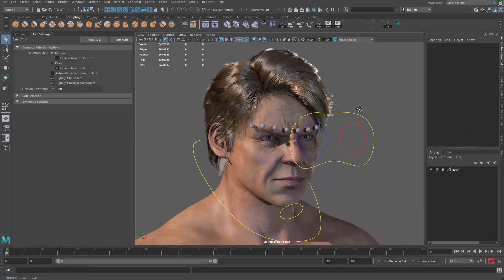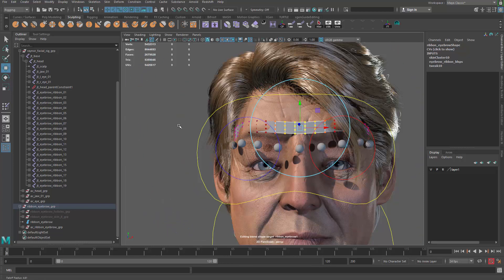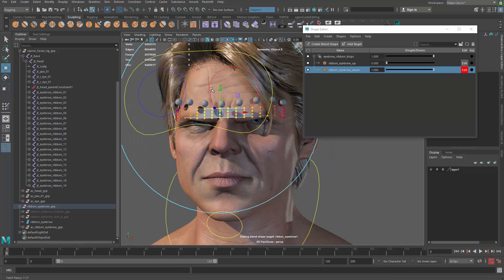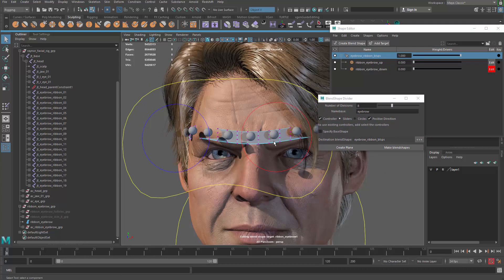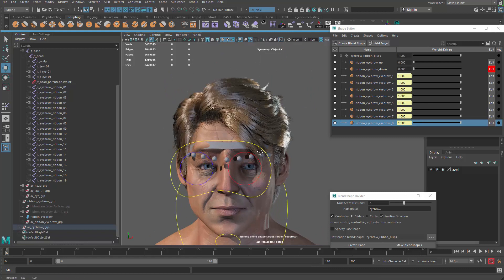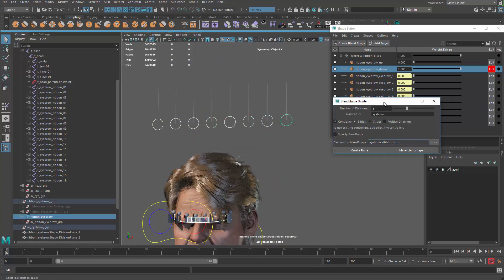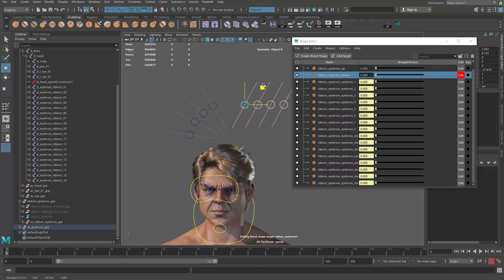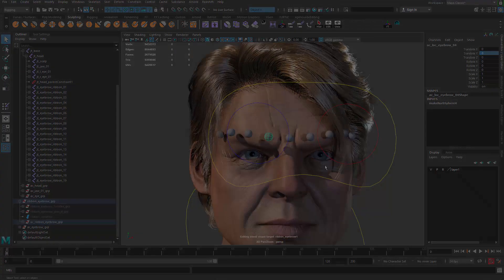joint based facial expression 03 eyebrow global ctrl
Joint based facial expression, Ribbon, secondary controls